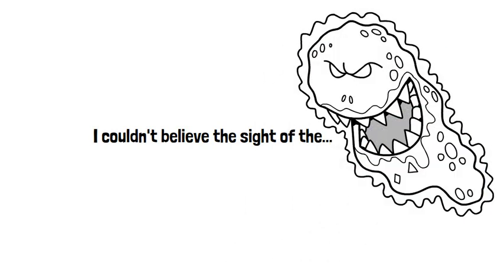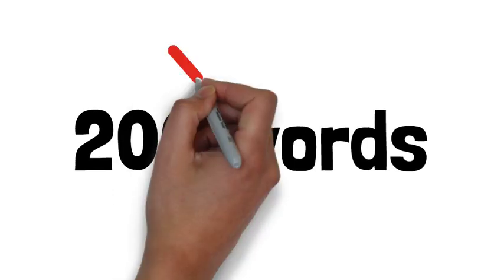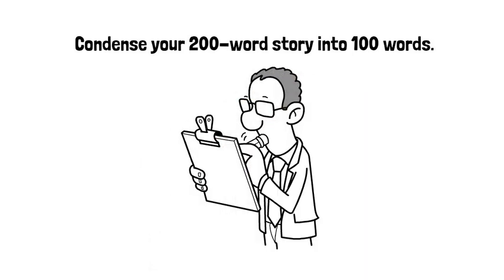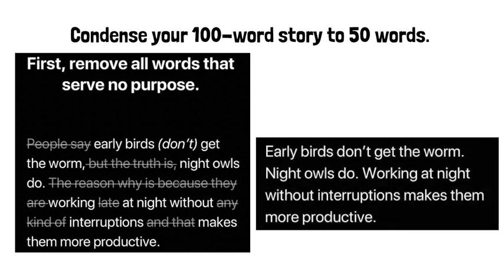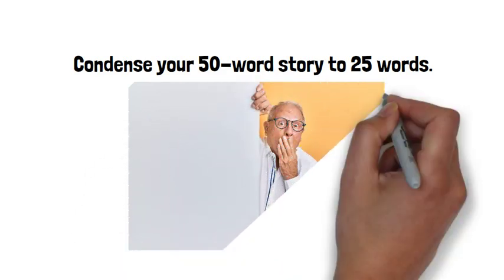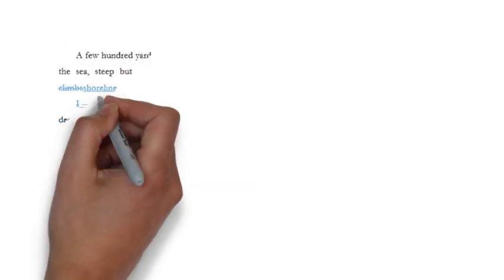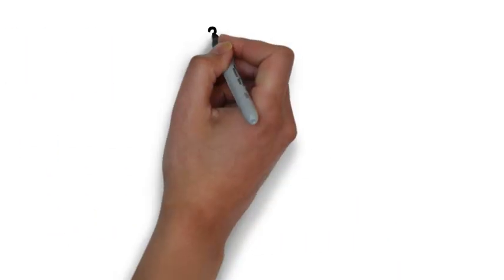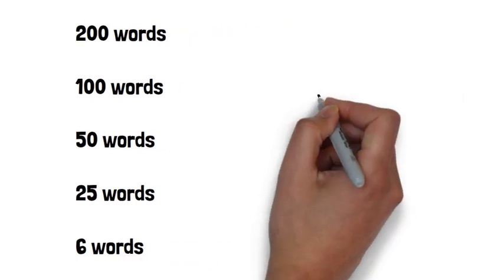The ULTIMATE Storytelling Challenge!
Here is your task. Write a short story that is roughly 200 words. Be descriptive and detailed, and dazzle readers with your writing. Your story can be real or imagined, it doesn’t matter. Perhaps you have a funny story about how you flipped a canoe. Or maybe you have an interesting idea for a science fiction story. Once again, it doesn’t matter, just write a story in roughly 200 words

Once you have written your 200 word story, you need to cut that story to exactly 100 words. Not 101, not 98–but 100 words.  Be precise with your words.

Once you have reduced your story to 100 words, your next task is to condense that story to 50 words. This is where things get tricky. Some details are going to be lost. Perhaps you will have to rephrase some things and eliminate others. That’s ok. Just keep the most important details.

Once you have reduced your story to 50 words, you need to take the next step: condense your story to 25 words. I know, it sounds impossible. Don’t worry, just omit, omit, omit and trust the process. Be sure your story keeps its main elements, and get rid of the rest.

Once your story has been reduced to 25 words, your task is to condense it to six words. This is not a joke. Reduce your story to six words.

The purpose of this activity is to see how precise you can be with words while maintaining the key aspects of a story.

So once again, your task is to write a 200 word story and reduce that story to 100 words. Then reduce that 100-word story to 50 words. Then reduce that 50 word story to 25 words, then reduce that 25 word story to 6 words.

Good luck.

Write a story in 200 words

Write the same story in 100 words

Write the same story in 50 words

Write the same story in 25 words

👉Tolentino Teaching Merch

Write the same story in 6 words